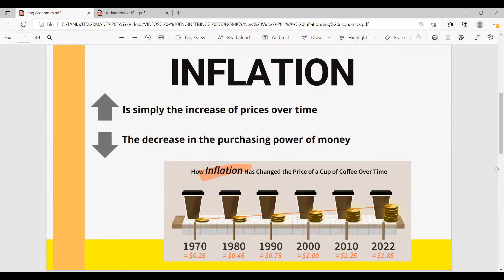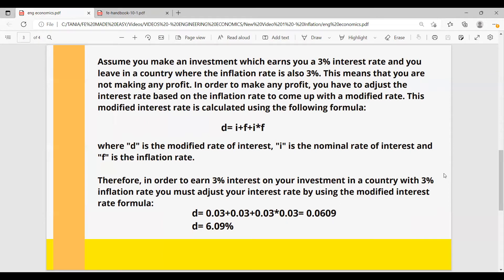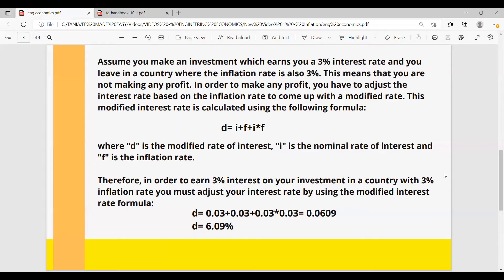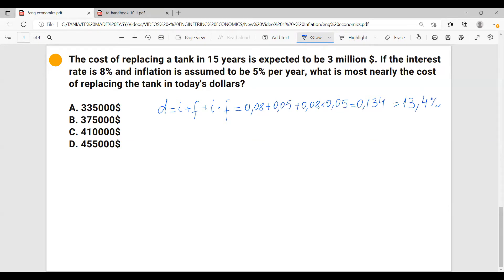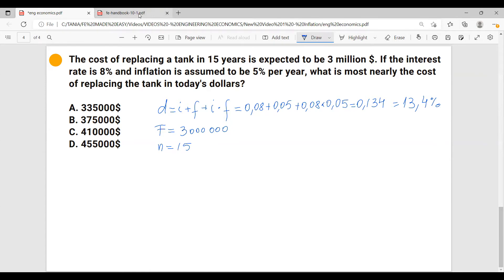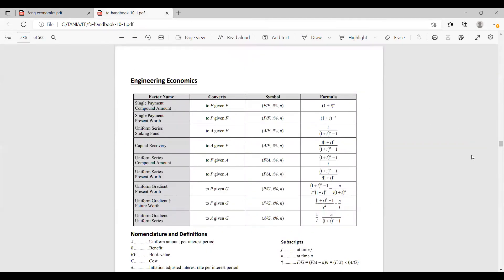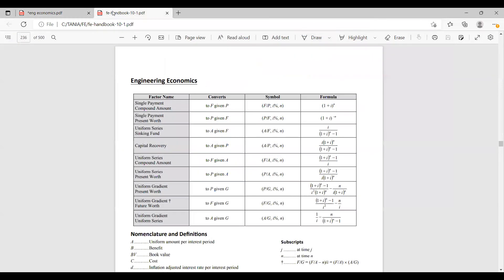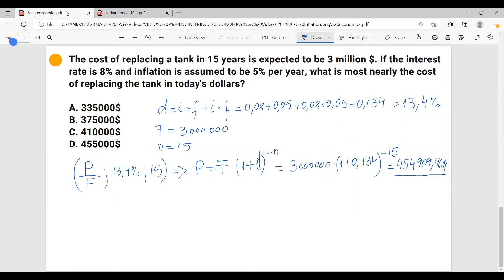FE Review - Engineering Economics - Inflation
Inflation is simply the increase of prices over time or it can also be defined as a decrease in the purchasing power of money.
In a healthy economy, annual inflation is typically in the range of two percentage points, which is what economists consider a signal of pricing stability.
Statistical agencies measure inflation by first determining the current value of a “basket” of various goods and services consumed by households, referred to as a price index. To calculate the rate of inflation, or percentage change, over time, agencies compare the value of the index over one period to another, such as month to month, which gives a monthly rate of inflation, or year to year, which gives an annual rate of inflation